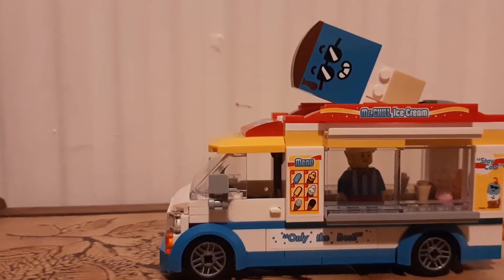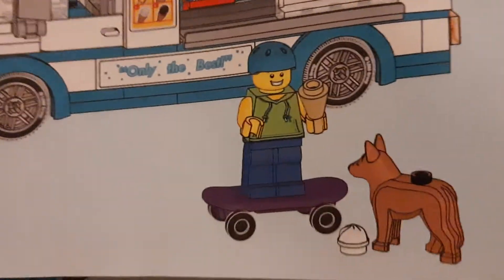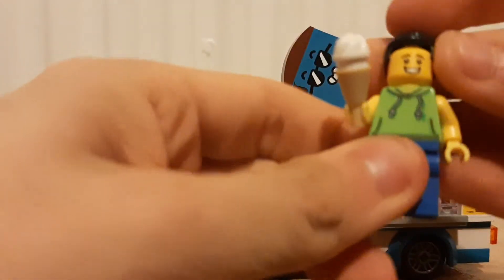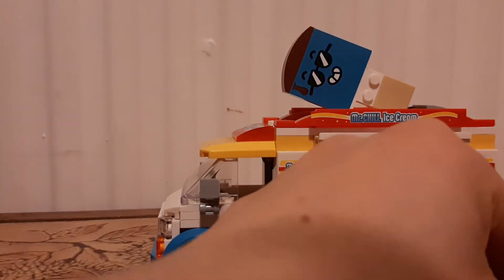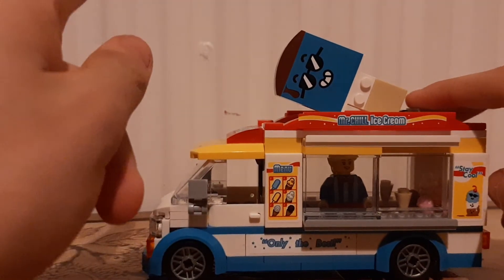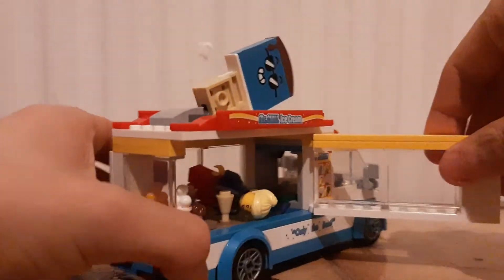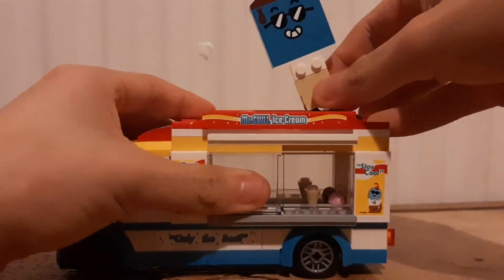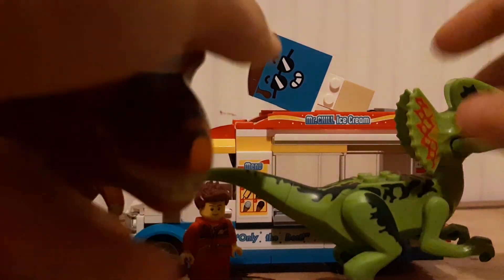Lego city ice cream truck